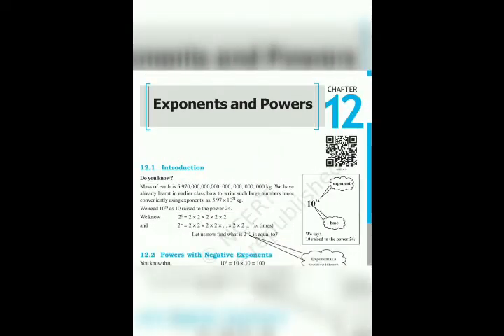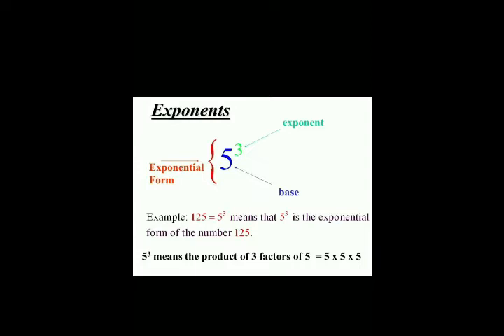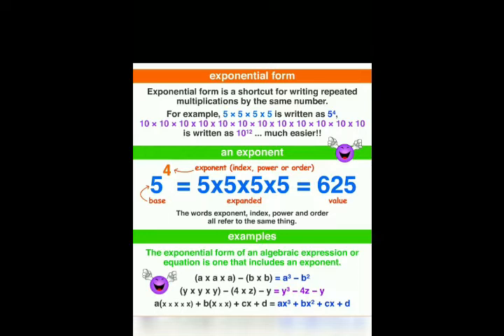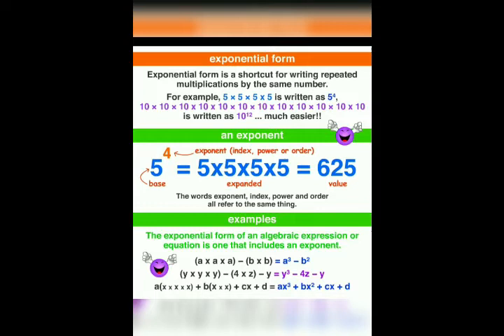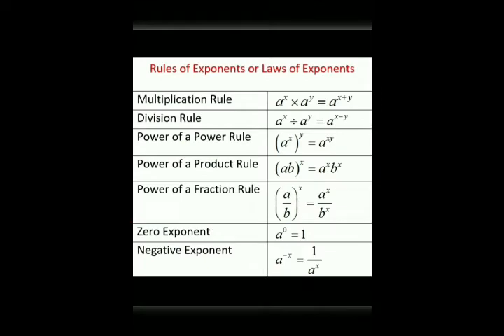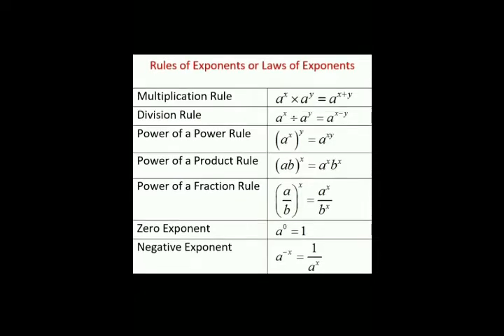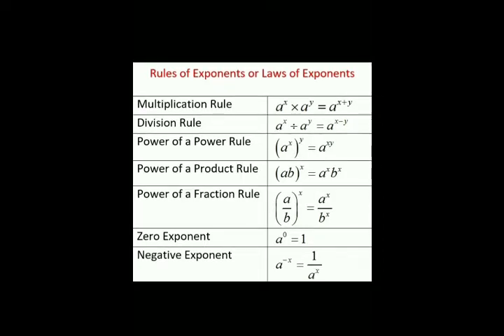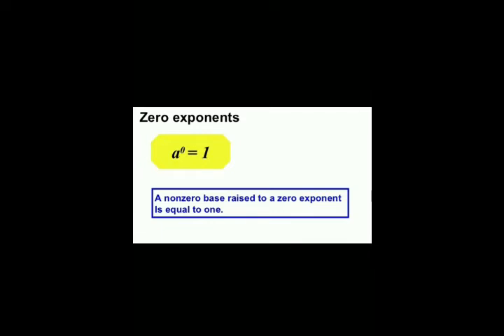NCERT | std 8 | Maths | ch 12 | Exponents and Powers